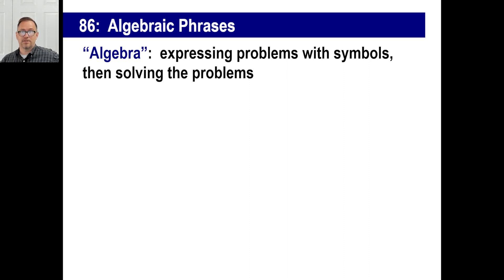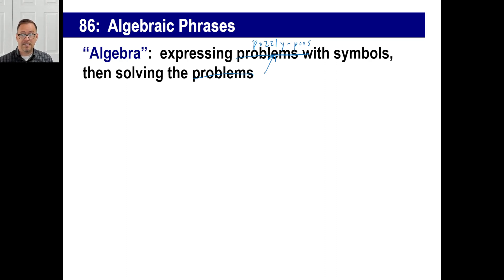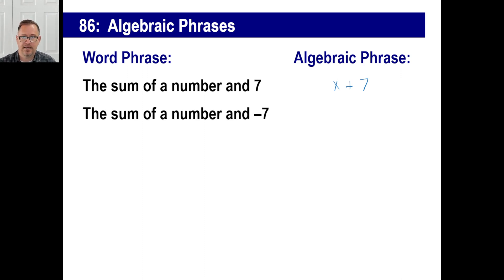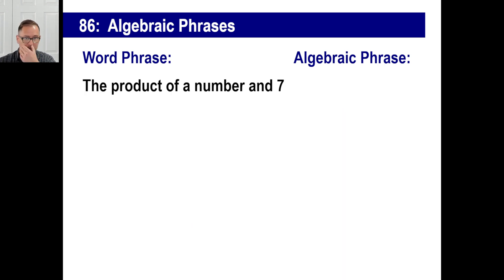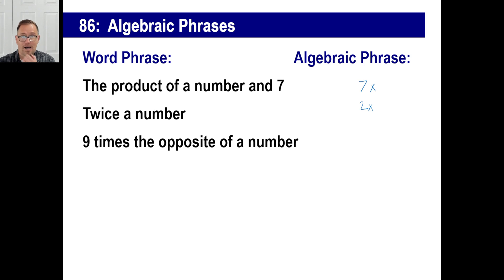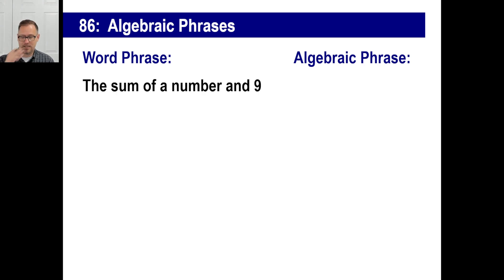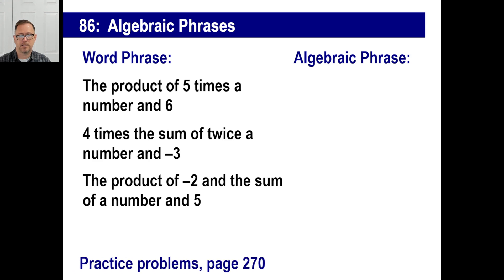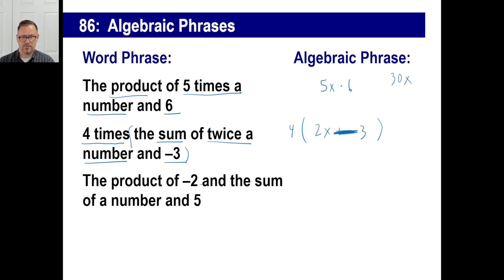Saxon Math - Pre-Algebra 1/2: 3rd Edition (Lesson 86) - Algebraic Phrases